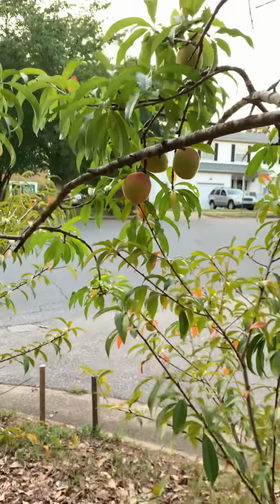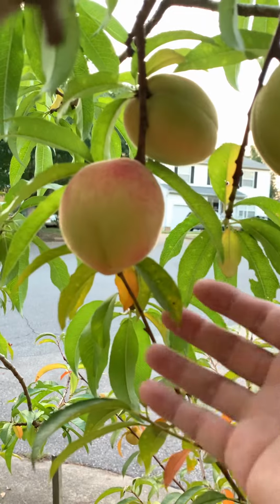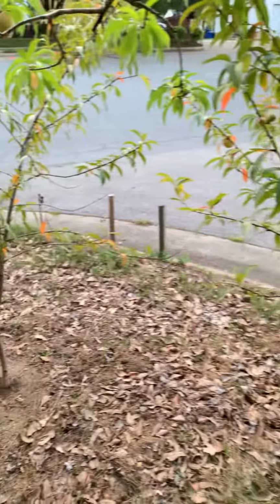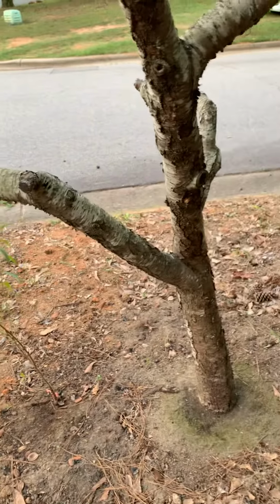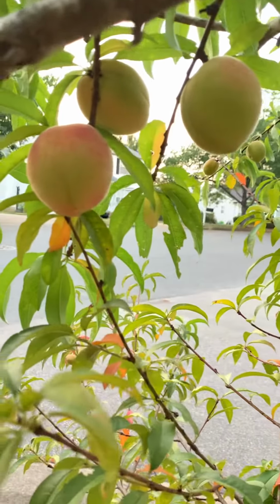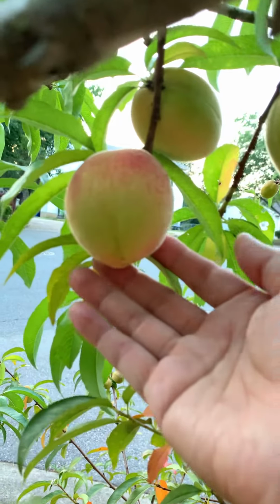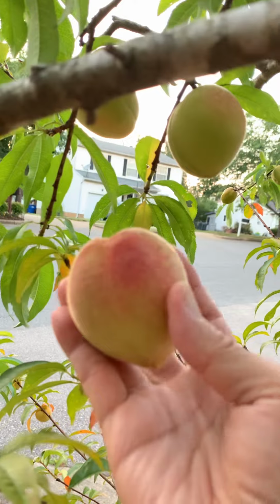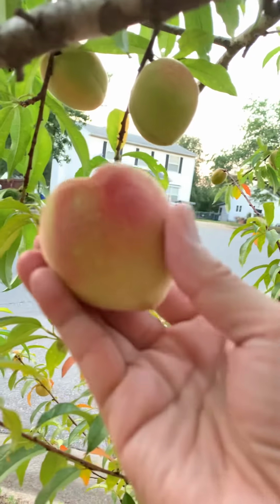⚪️🍑🤏 Picking 1st white peach of this year😛￼